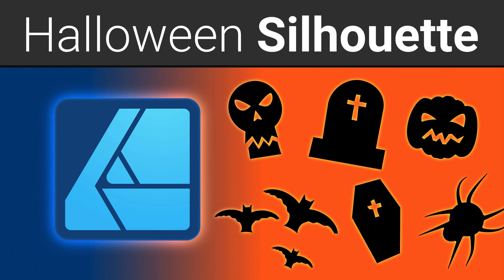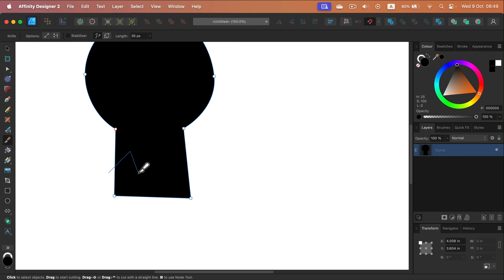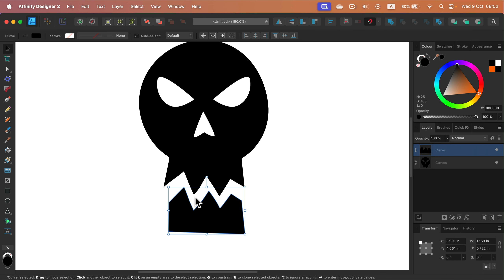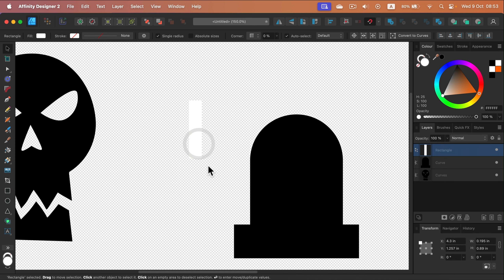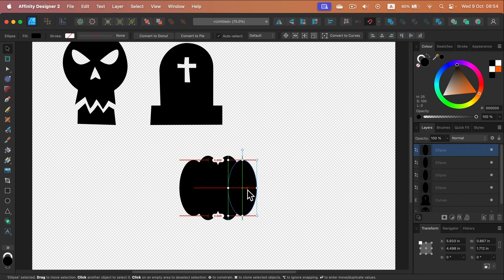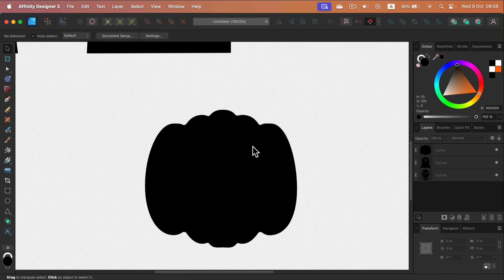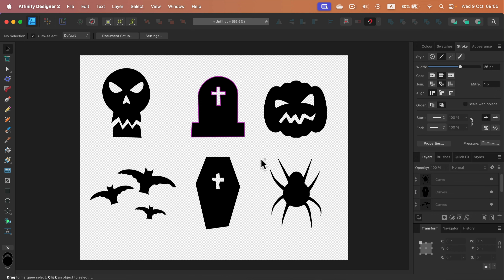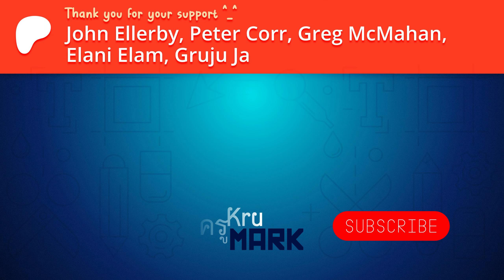Make Your Own Halloween Silhouette in Affinity Designer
Learn how to create spooky Halloween silhouettes in Affinity Designer with this step-by-step tutorial.
Perfect for decorating your designs, posters, or cards, this guide will show you how to use Affinity’s vector tools to craft eerie shapes and scenes. Get creative with bats, pumpkins, haunted houses, and more. Ideal for both beginners and experienced designers looking for a seasonal project!